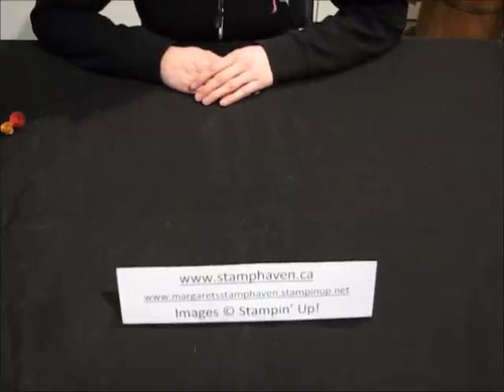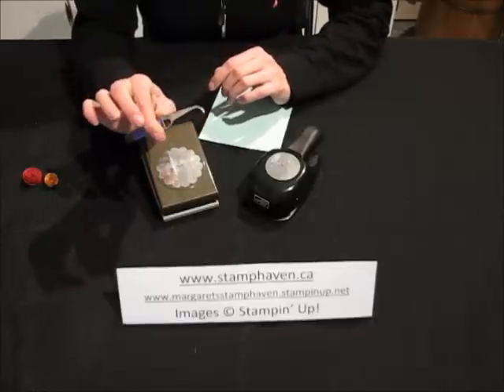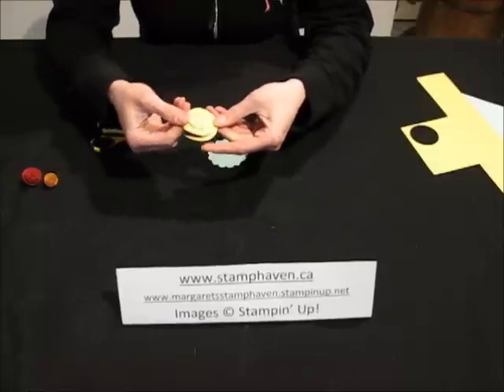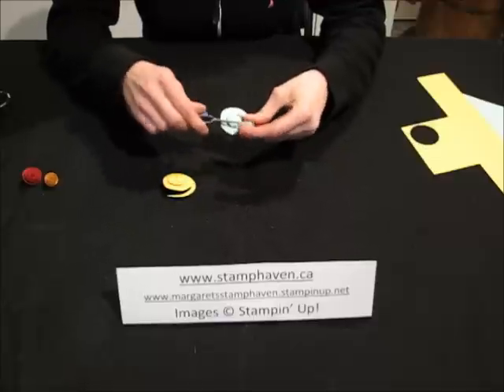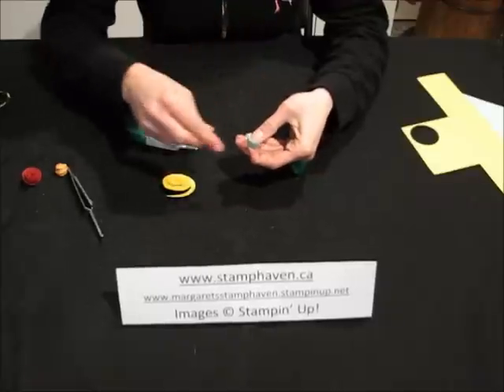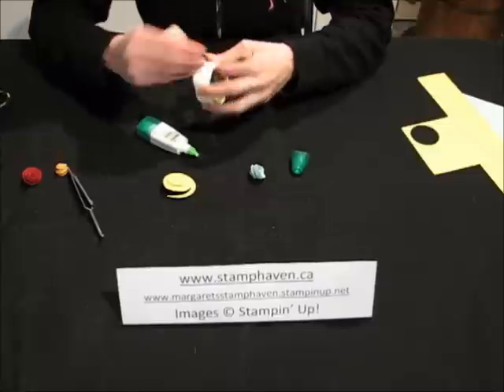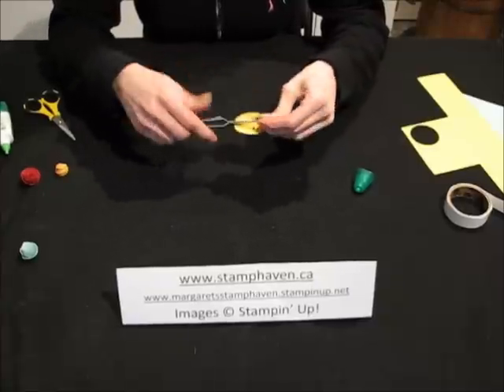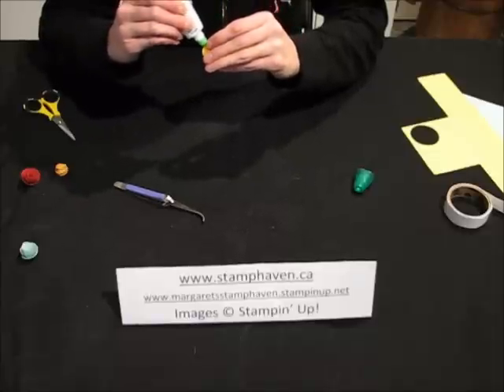Spiral Paper Flowers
A quick video tutorial to show you how to make simple spiral paper flowers for your cards, scrapbook pages or other papercraft projects.